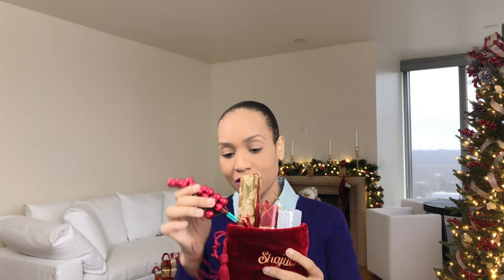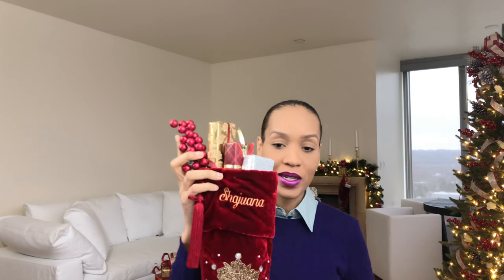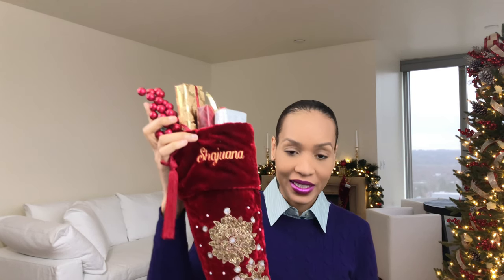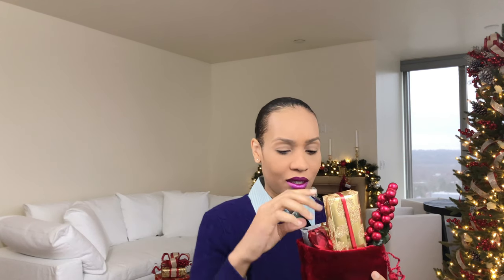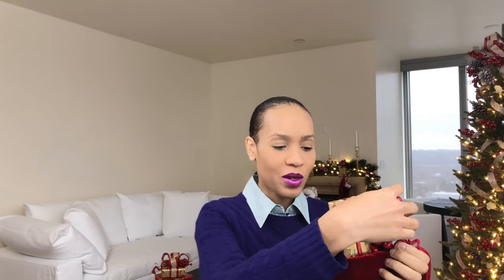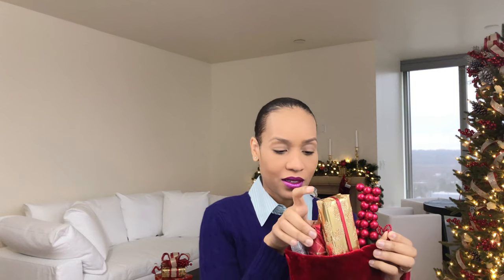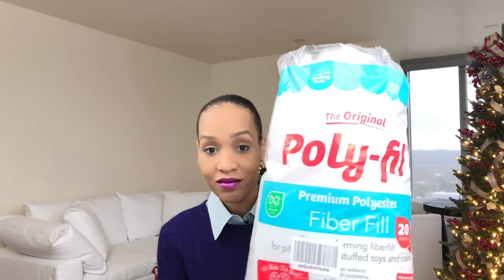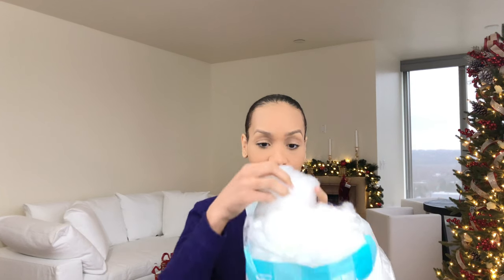HOLIDAY | How To Stuff Christmas Stocking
Hi Guys!!!
Today we are doing a HOLIDAY | How To Stuff Christmas Stocking! I wanted our stockings to be pretty look nice and so I tried to stuff them and wanted to show you how I did it. Hope You Enjoy It! :)

PRODUCTS MENTIONED

Ashland Metallic Red Berry Cluster Pick
Michaels.com
Long empty box
Short empty box Darice 3-Inch by 2 1/8-Inch by 1-Inch Jewelry Box with Filler, 6/Pack
Wrapping Paper
Papyrus.com
Poly Fill

I'm normally wearing most of these on my face in my videos! 😊

L'Oreal Voluminous Million Lashes-Blackest Black
L' Oreal Voluminous Carbon Black
Vaseline Rosy Lips